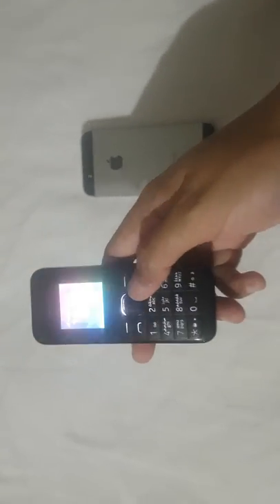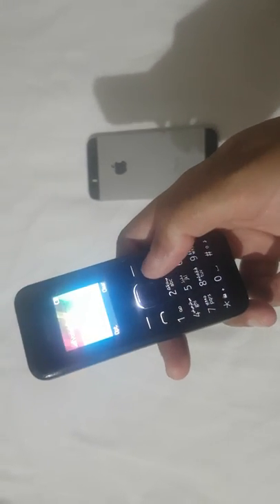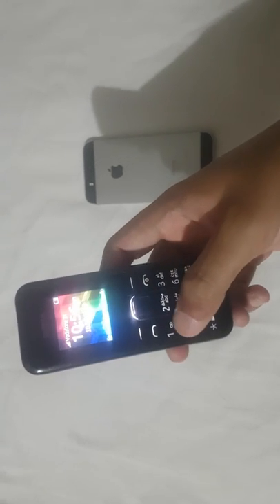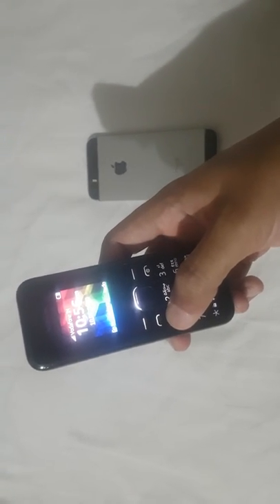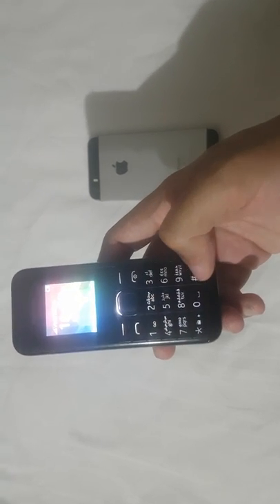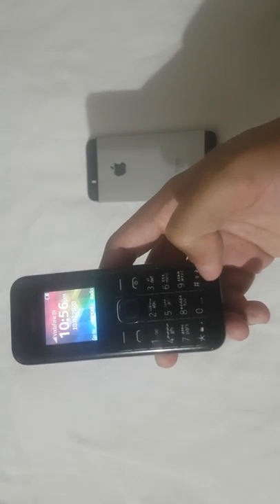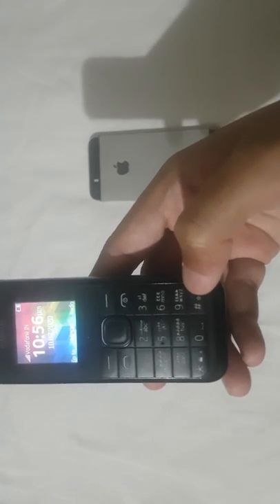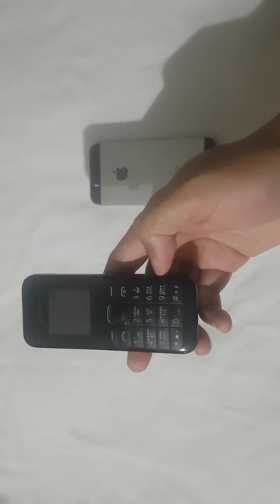Remove Corona Virus Caller Ring Tune - Skip Corona Tone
Skip Corona virus ring tone or corona virus caller tune easily. easy steps to follow to remove corona virus caller tunes

Janta Curfew 5 PM Bangalore | COVID 2019 Curfew India | Janta karfew India | Janta Kurfu 22 March